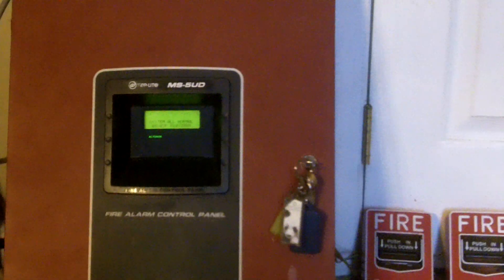Fire Lite MS-5UD Test 2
New MS-5UD test with the System Sensor L-Series Low Frequency Sounder.